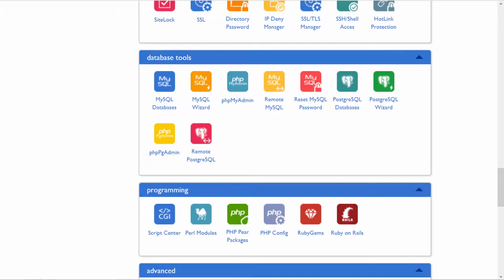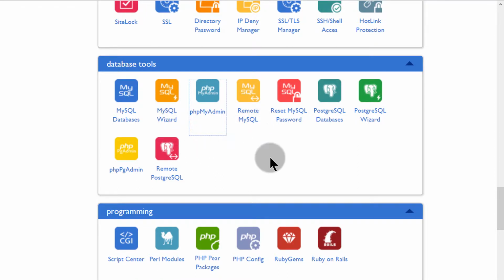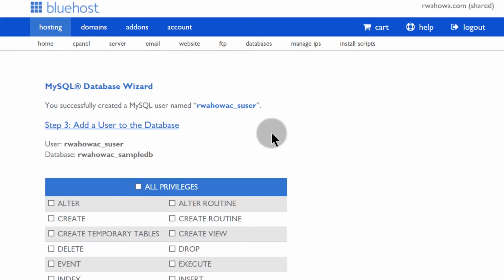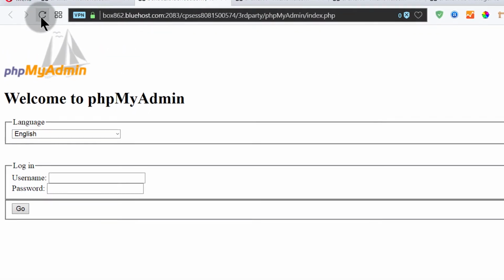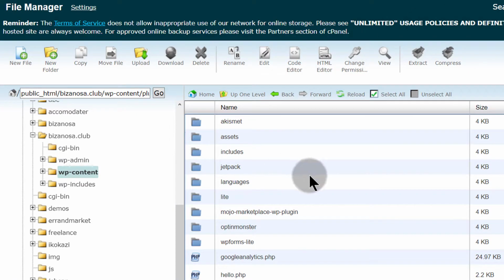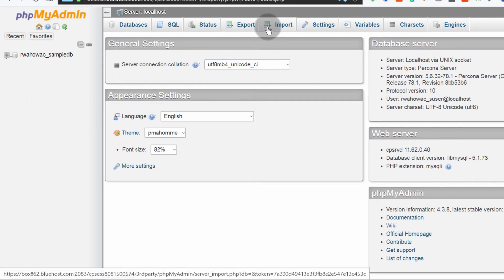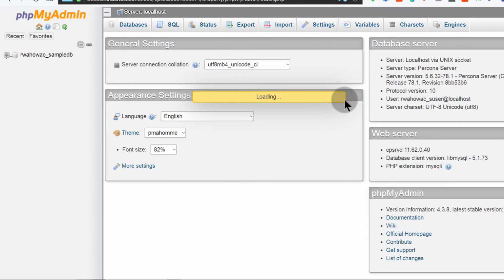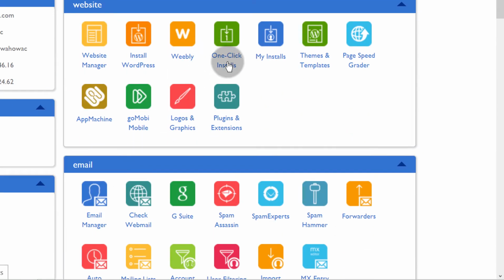11 How to work with databases on Bluehost